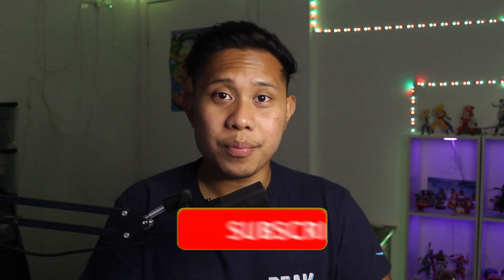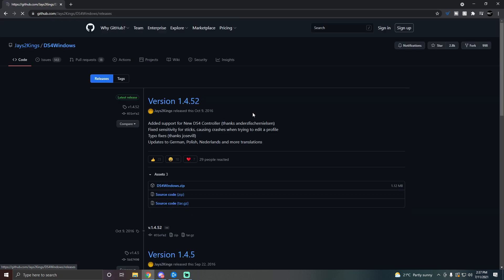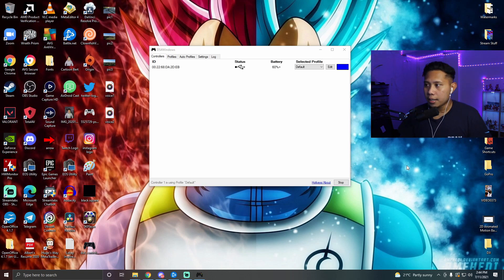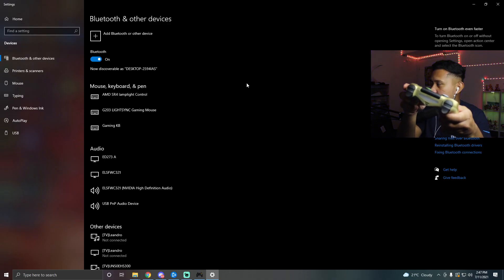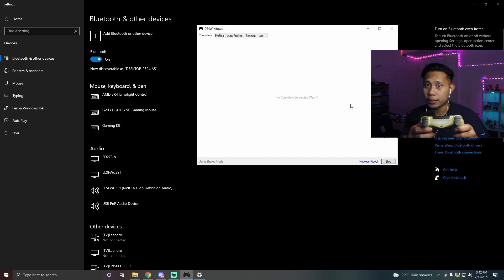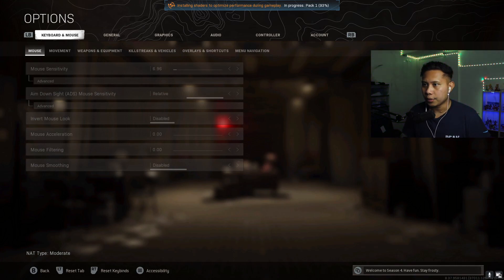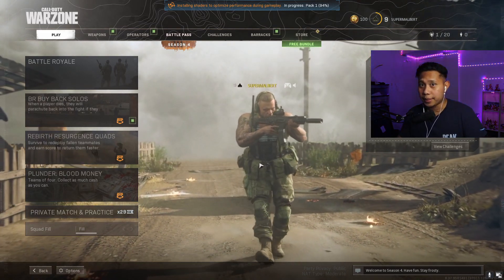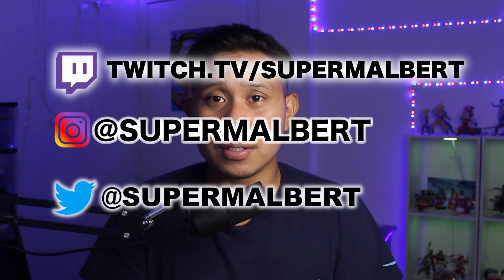How to play warzone on PC with a PS4 controller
In this video, I teach you how to connect your PS4 controller to your computer to play Call of Duty Warzone using DS4Windows. It's pretty easy to download and install. You will need to download and install Winrar first before installing DS4Windows. I hope this was helpful!